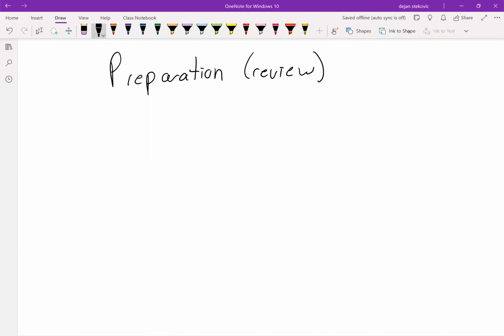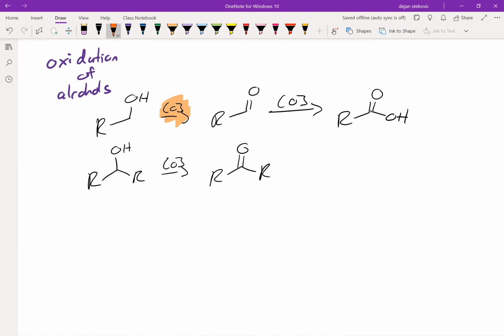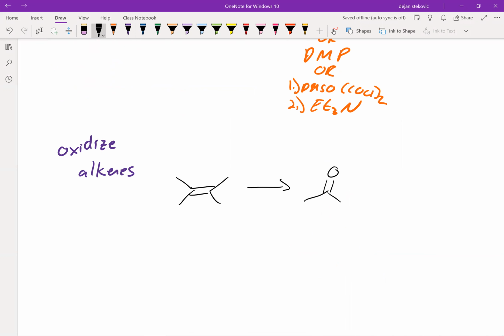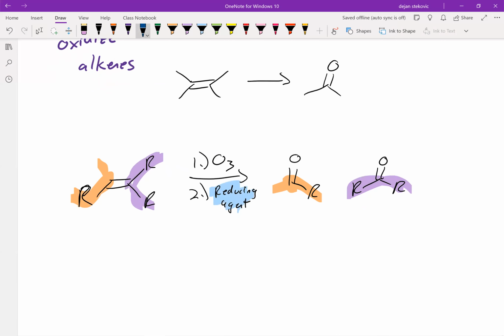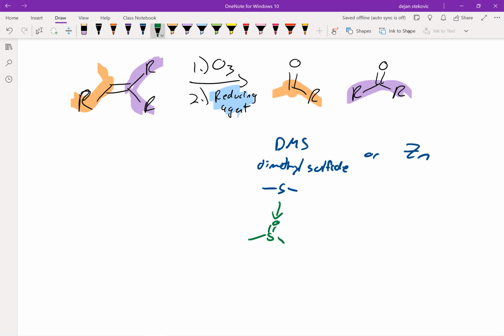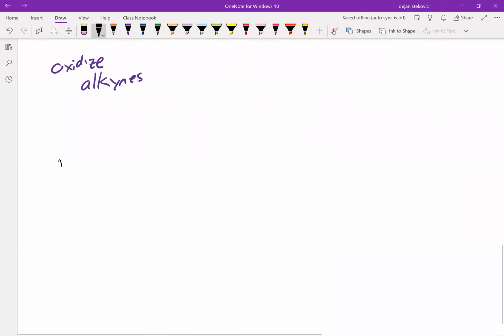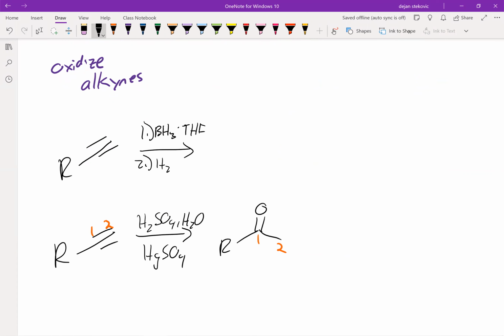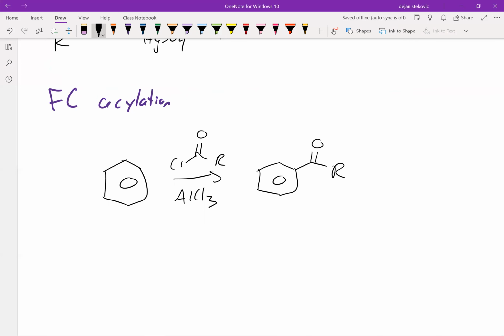CHEM113 17 3 Preparation